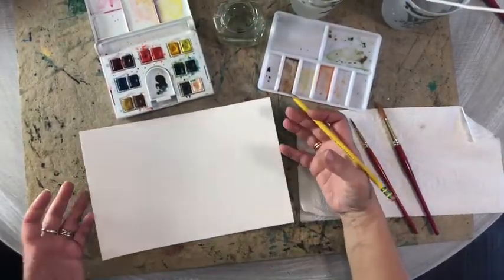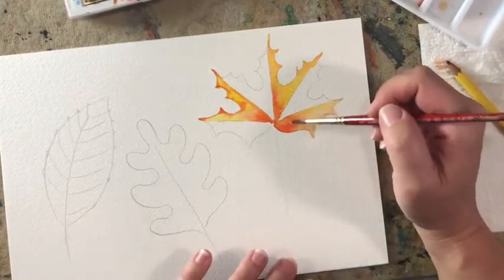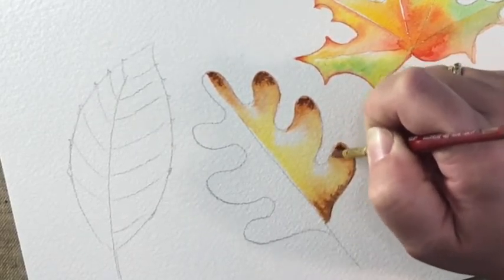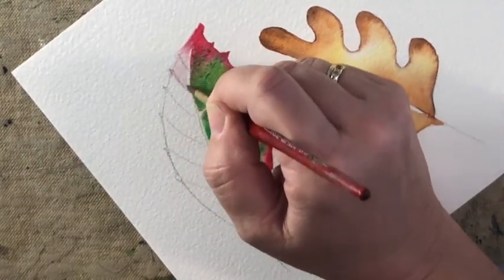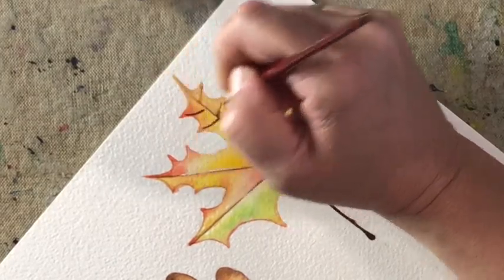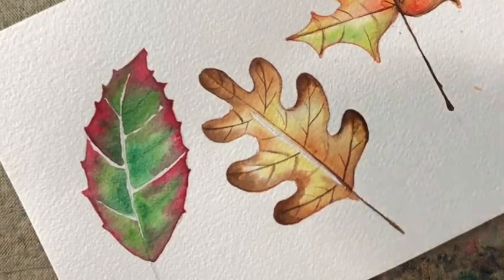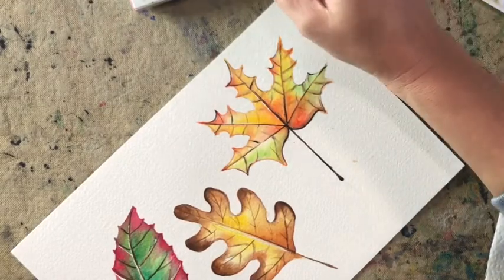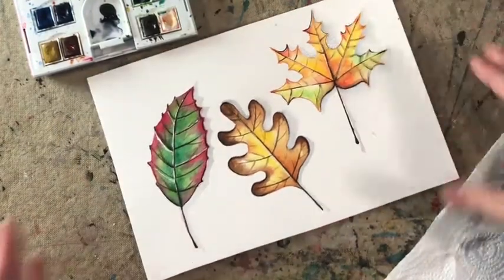It’s Fall!! Watercolor Tutorial: How to Paint Autumn Leaves in Watercolor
It’s Fall!

This video will show you how to paint Fall leaves in watercolor.

Grumbacher Paint Brushes